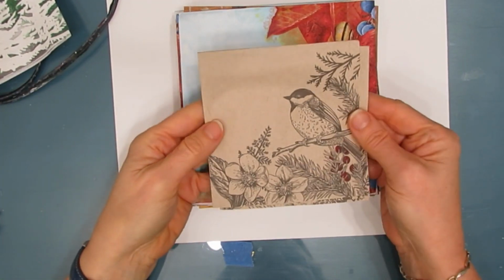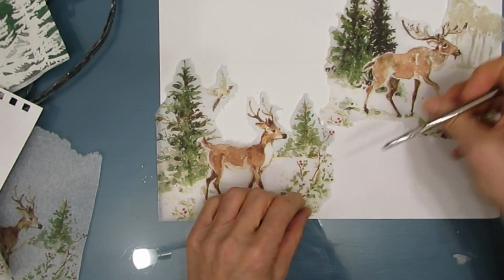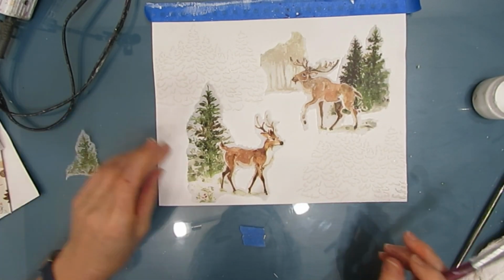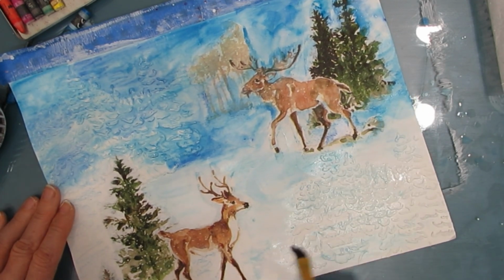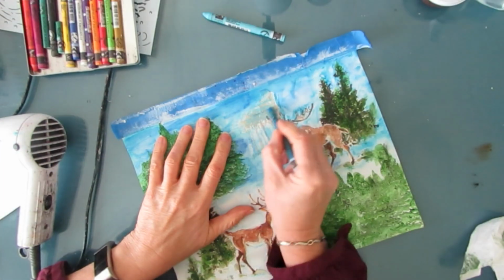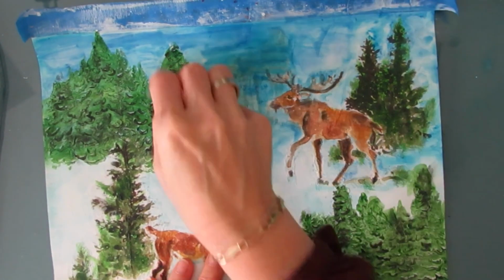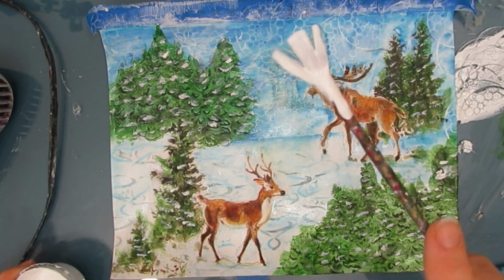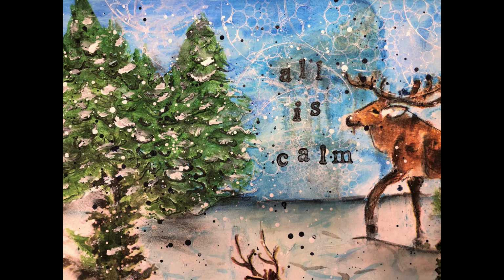Mixed Media Art Journal Tutorial-Composing Your Page Using Stencils and Napkins , Neocolor 2s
Create your own unique page by combining parts from a napkin and parts from a stencil. Use Neocolor 2s to create soft watercolory background.

Featured Napkin- Woodland Deer and Moose